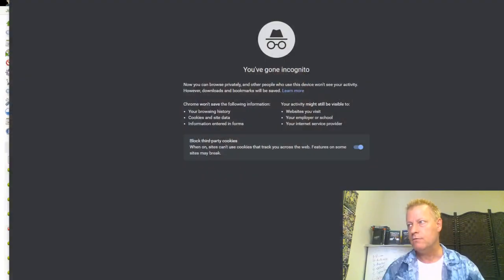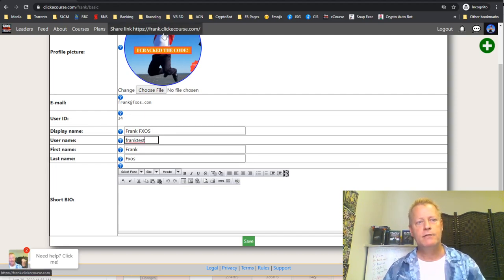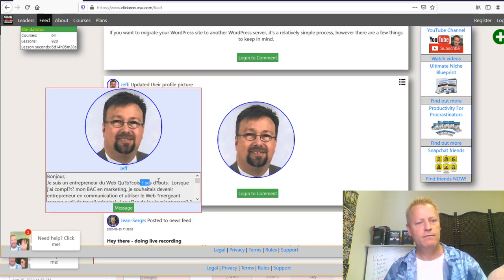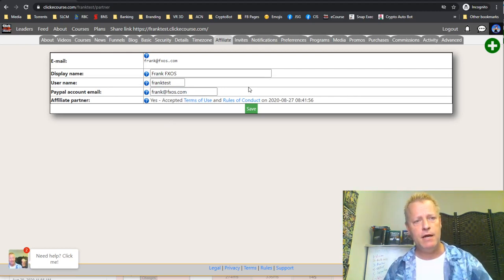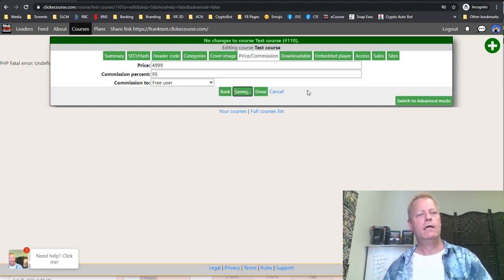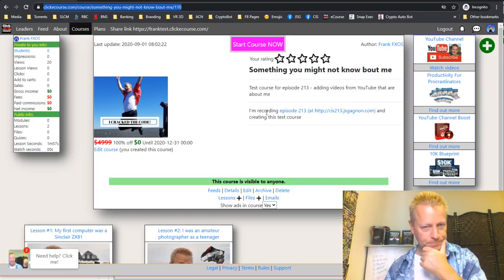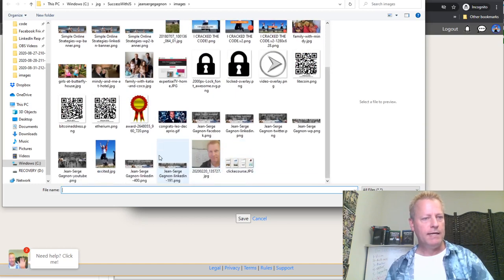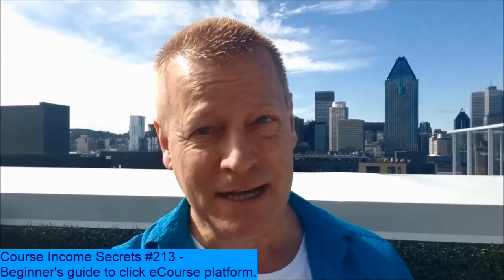Course Income Secrets - #213 Beginner's guide to click eCourse platform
Beginner’s guide to click eCourse platform

Welcome to the Beginner’s guide to click eCourse platform

Where you can host your own course and sell it but also where others can promote it (if you want) and where you can make income by promoting the platform itself.

In this episode, we will talk about using the platform and properly setting up your account.

The platform is also a social platform where you can see other people’s status updates, new courses being published, comments being added and new lessons being added to courses.

Registering a free account

The first thing you’ll want to do is register an account.

The great thing about Click eCourse is that you can start with a free account – and often keep a free account for ever.

We won’t cover all the details of registering an account here but you can find the details in the blog post Course Income Secrets #189 – How to Setup a WordPress site for free in 5 minutes?

Setting up your profile for success

Once you...